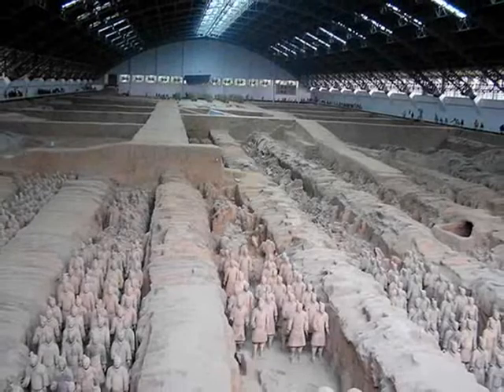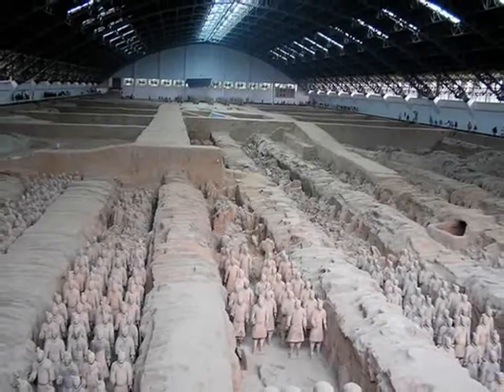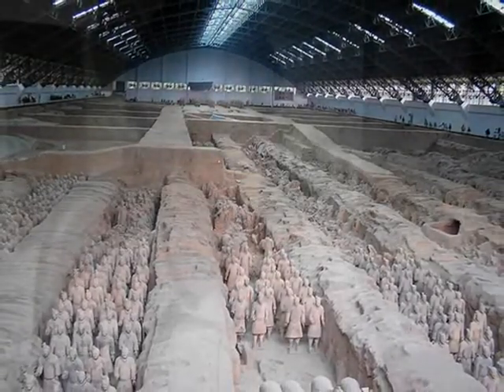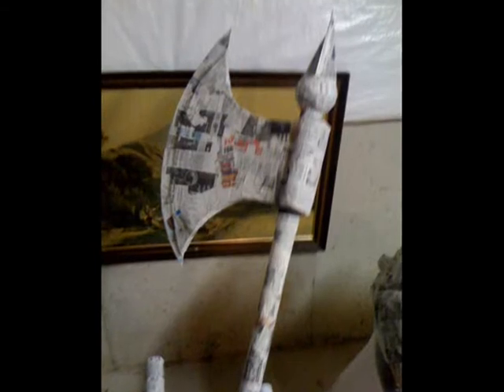Paper Mache Army #1 by Artist Seany Jones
Artist Seany Jones begins his journey of making his Paper Mache Army. Inspired by the First Emperor of China, Qin Shi Huang's terracotta army that is is now buried in his tomb, Seany Jones creates his own army piece by piece.